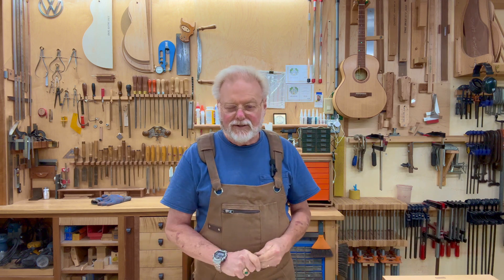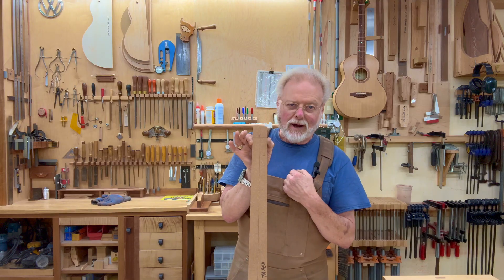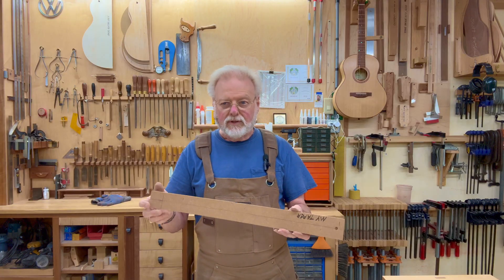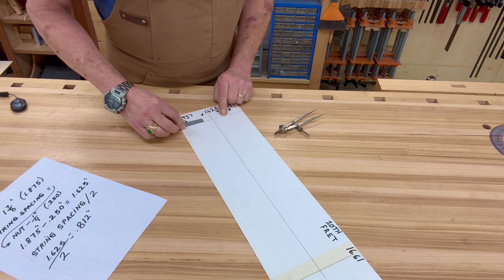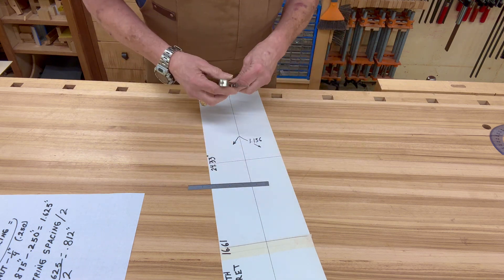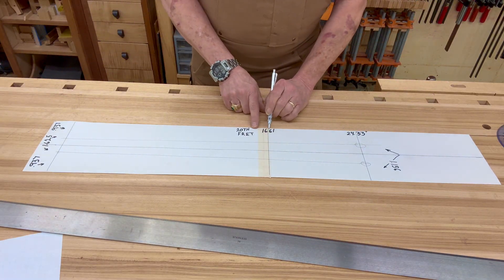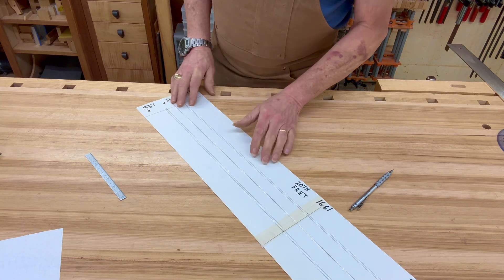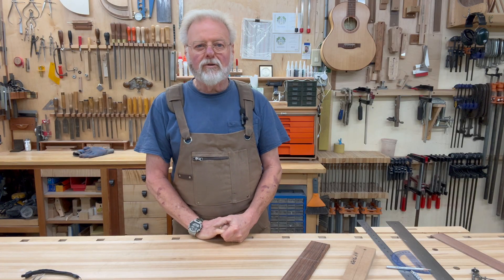Drafting A Fingerboard Taper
Demonstration of an easy way to lay out a fingerboard taper to your own specifications